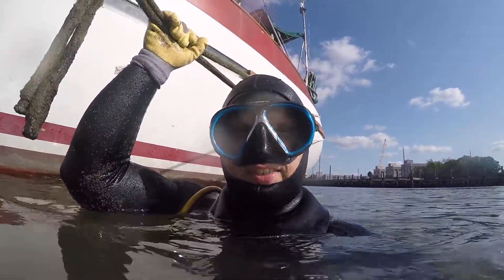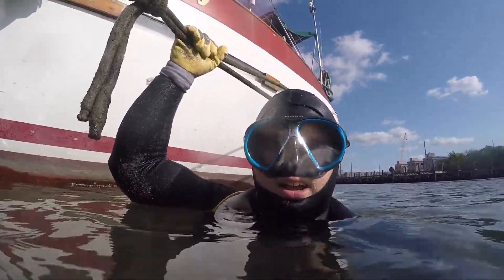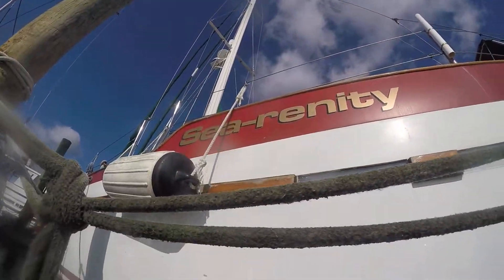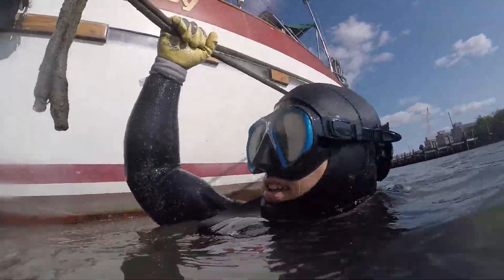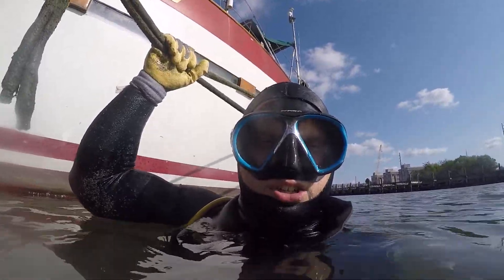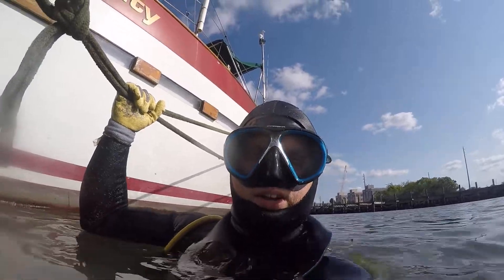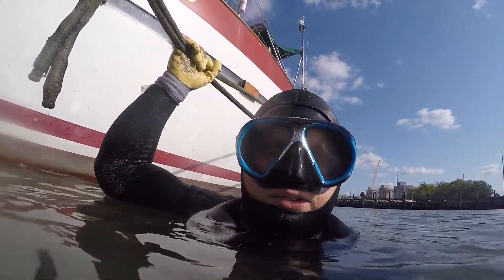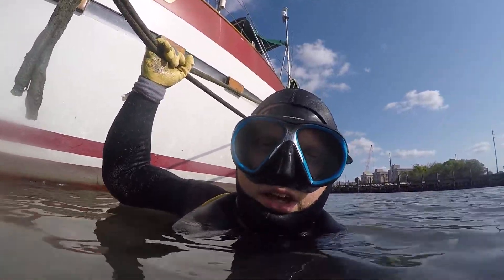Sea Renity 9 6 16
Comparison Video clean vs dirty side